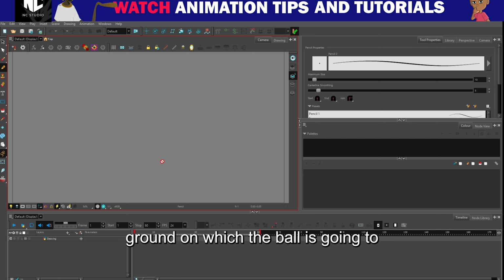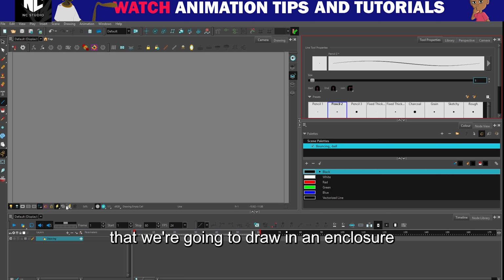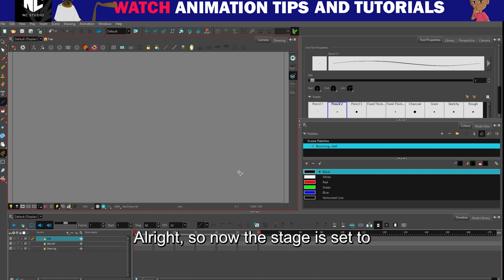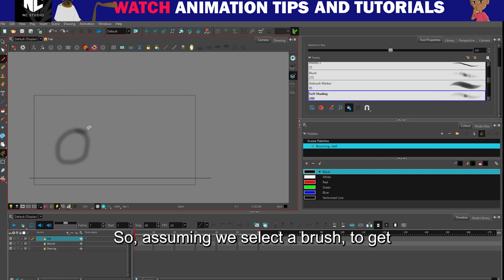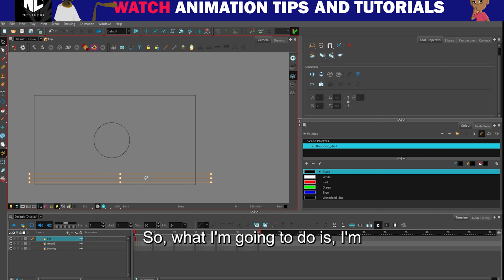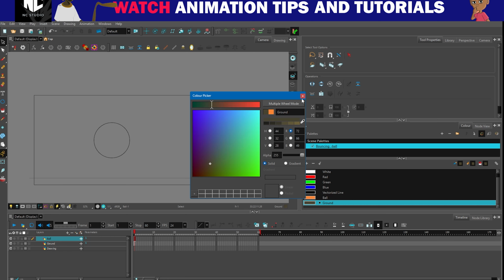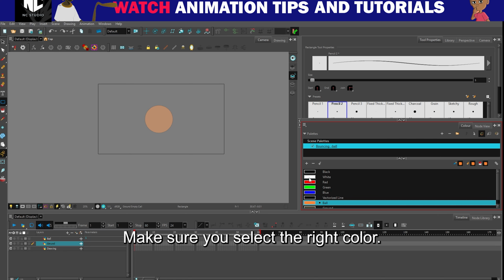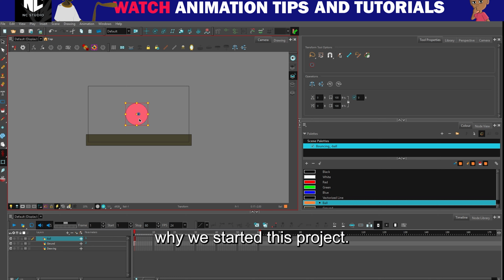Your First Drawing and colour in Toomboom Harmony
Ready to finally draw something in Toon Boom Harmony? In this tutorial, I'll show you the secret to drawing perfect shapes and how to add colour to bring your scene to life.

We're continuing our beginner animation series by creating the two essential assets for our project: the ball and the ground. You'll learn how to use the Line and Ellipse tools like a pro, create your own custom colour palette, and use the Paint Bucket tool. No more wobbly lines!

▶ WHAT YOU'LL LEARN IN THIS VIDEO:
- It's Time to Draw!
- The Pro Trick for Drawing Perfectly Straight Lines
 - The SECRET to Drawing Perfect Circles (It's one key!)
 - How to Create and Name Your Own Custom Colours
( - What's Coming in Episode 3 (The Magic of Layers!)

[PASTE YOUR CHANNEL'S SUBSCRIPTION LINK HERE]

- NC